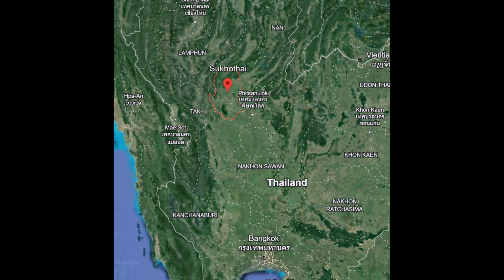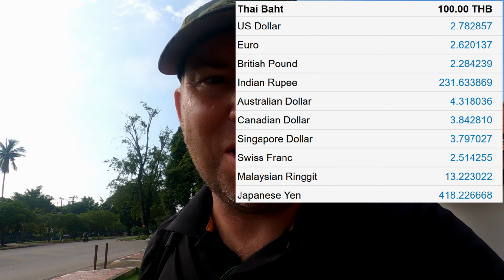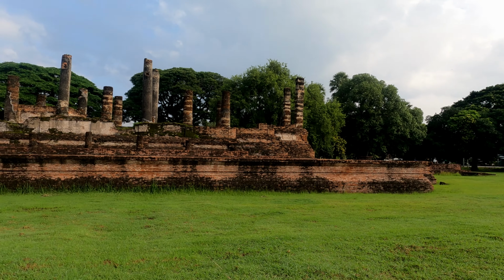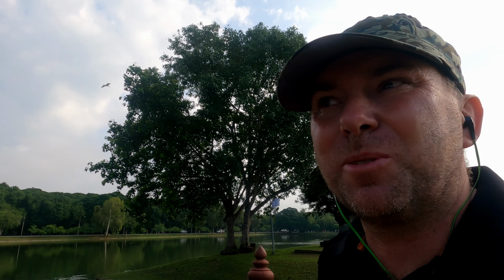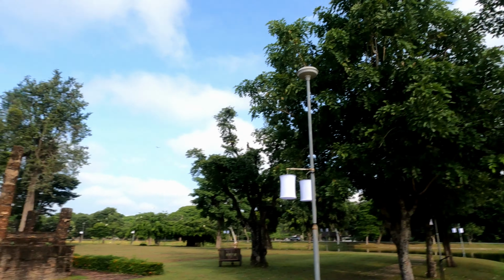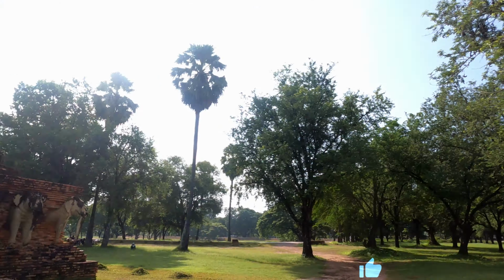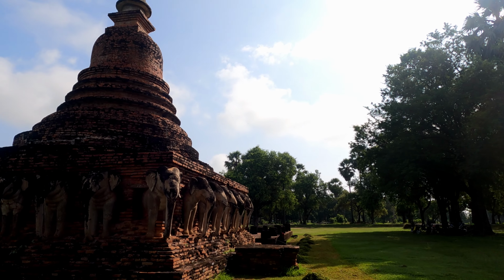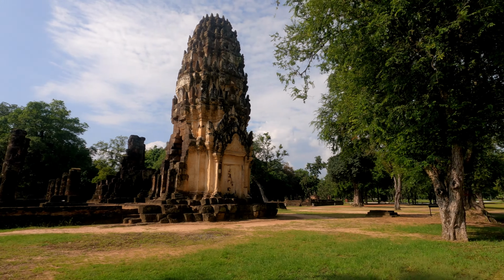🇹🇭 Sukhothai. I cycle through a 13th century capital. The first capital of Siam. Advice & tips.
The historic Park is a culture heaven and the bonus getting to use a bicycle to get around this huge area. Amazing weather and a great morning. Some tips and advice at the end

Support channel by letting me help you. Whether with travel or creating content. For more details follow this link